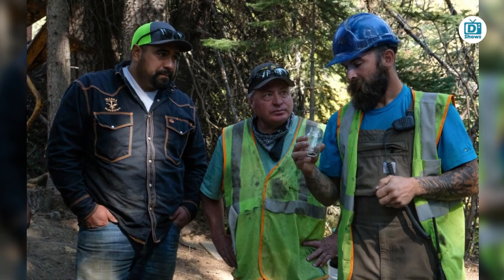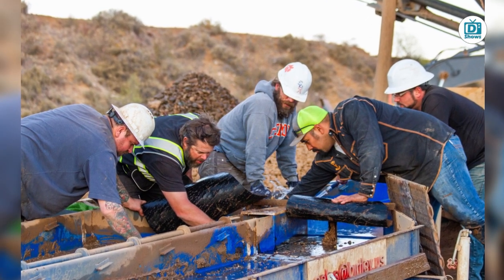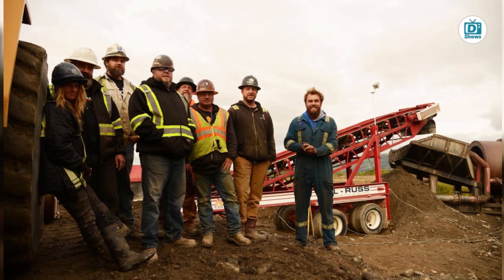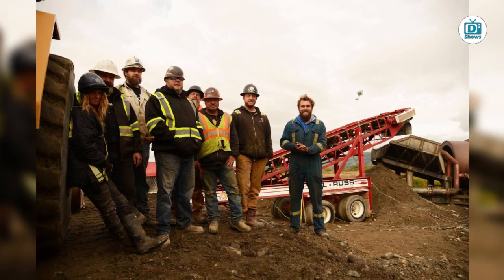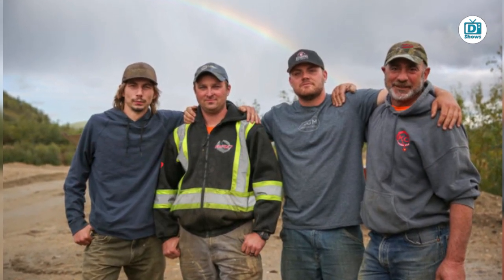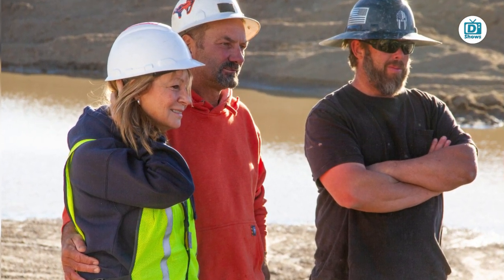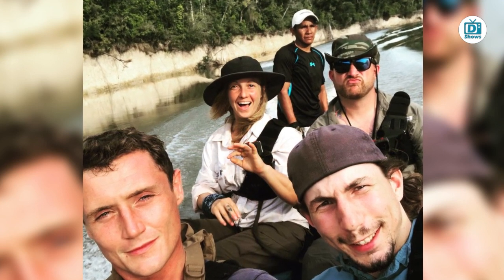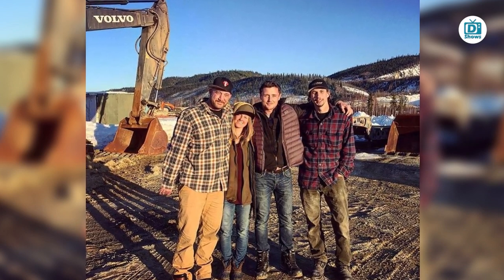Gold Rush: Can the Mining Equipments be Run at Full Speed as They are in the Show?